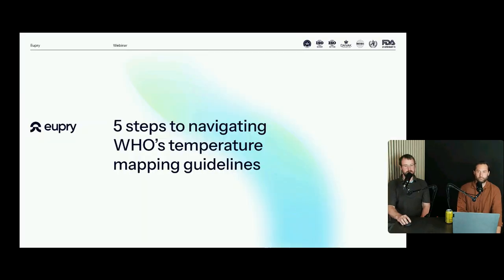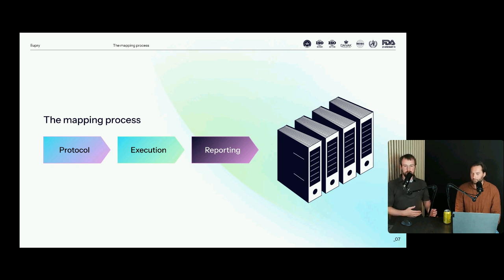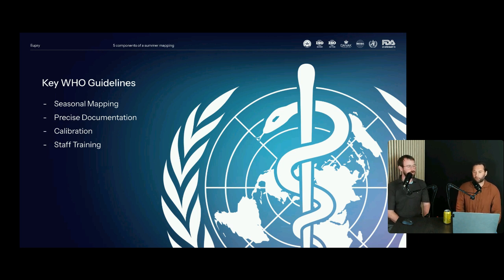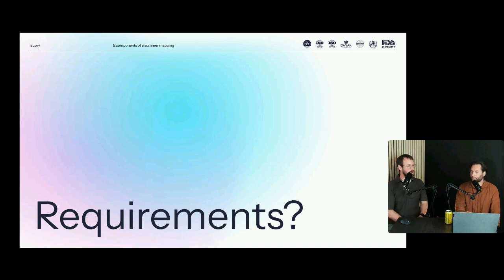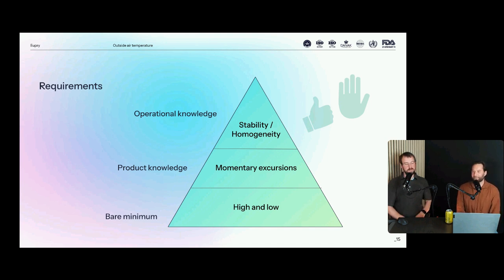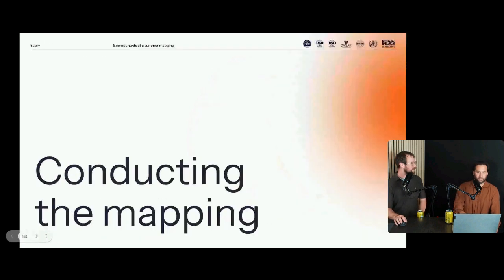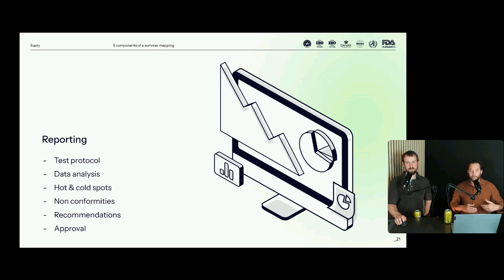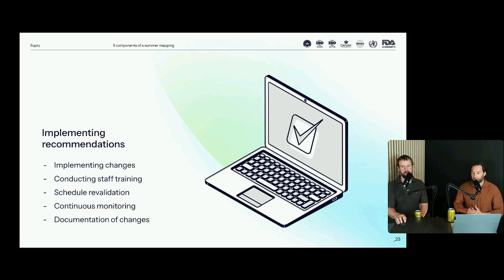How to navigate WHO’s temperature mapping guidelines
The WHO’s guidelines for temperature mapping are commonly known as a strong indicator of regulatory compliance. That being said, these guidelines are not a walk in the park to navigate or implement.